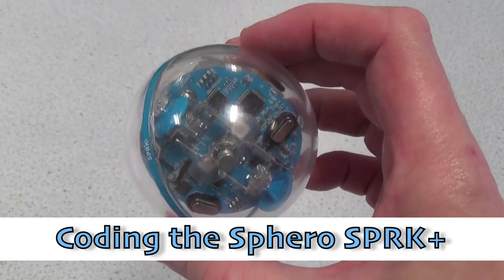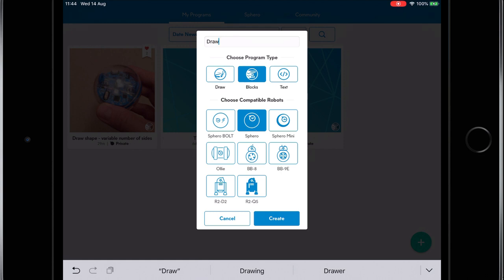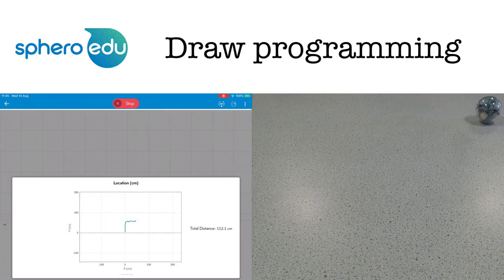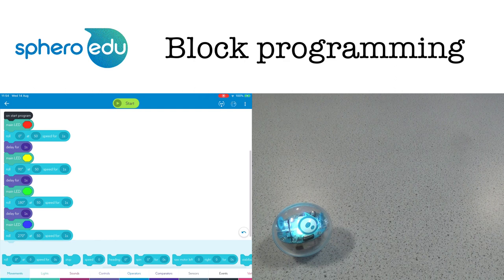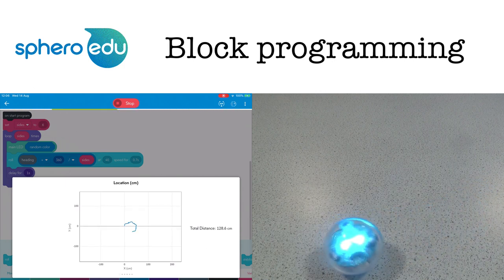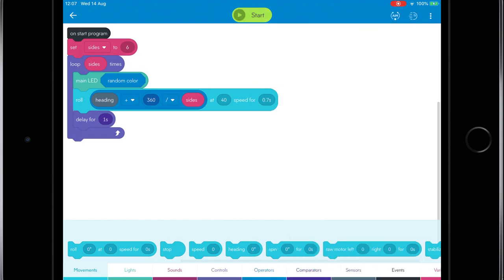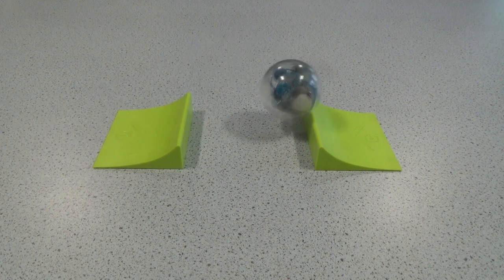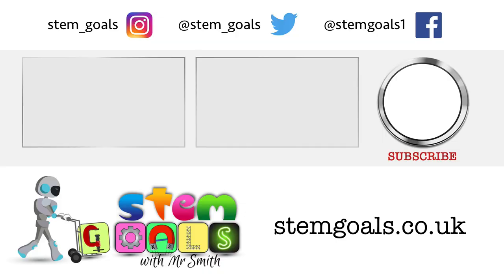SPHERO SPRK+ CODING - how to code the STEM educational robot from Sphero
Coding the Sphero SPRK+ In the STEM robots & drones series of videos, we bring you the best of STEM educational robots to make your purchasing easier. The Sphero SPRK+ is a fun educational robot that's popular in schools around the world. It can be programmed in 3 ways - draw programming, block programming and text programming (JavaScript). There's lots of support available from within the 'Sphero edu' app as well - video tutorials & weekly programs from Sphero themselves as well as programs and activities from members of the Sphero community.

Chapters...
0:00 Introduction
0:15 Sphero Edu app on iPad
0:52 Draw programming in the Sphero Edu app
1:35 Block programming in the Sphero Edu app
3:22 Java script code in the Sphero Edu app
4:06 Summary